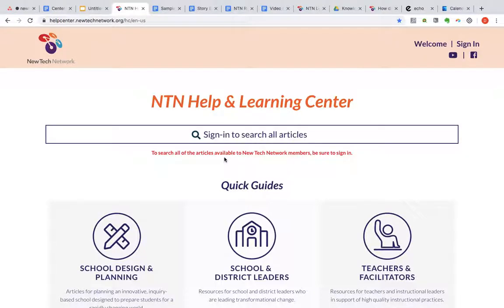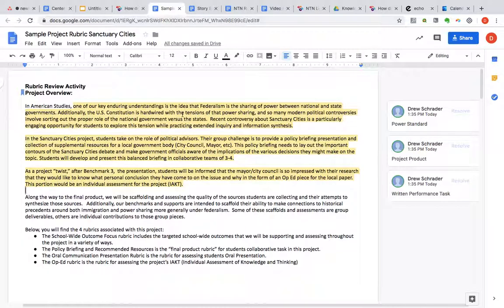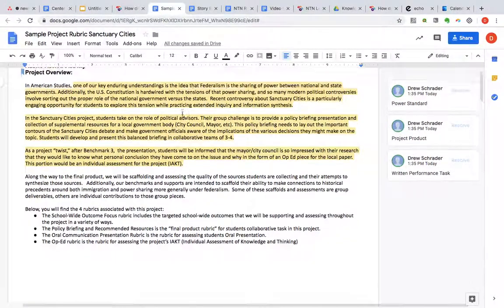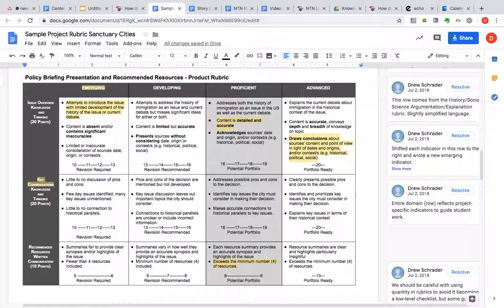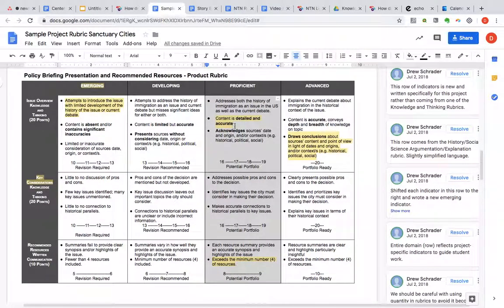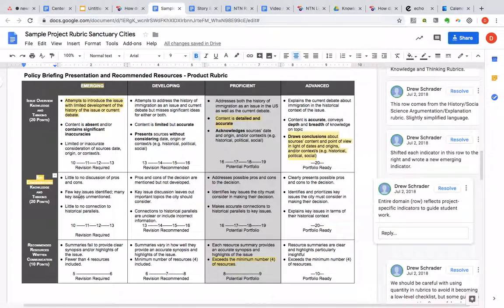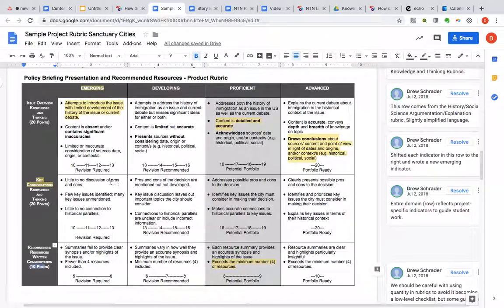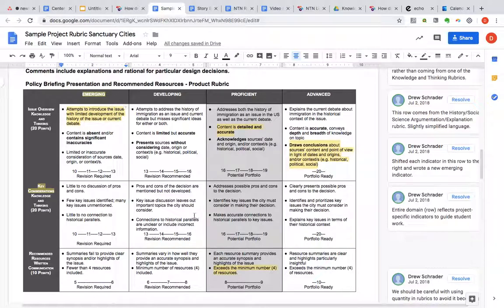Sanctuary Cities Product Rubric Overview